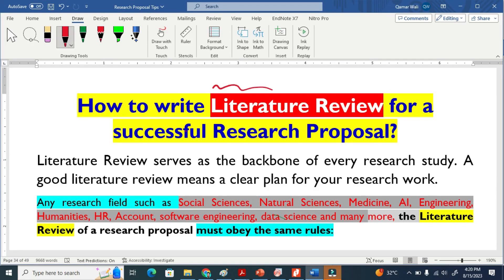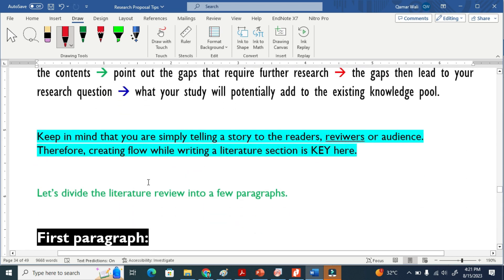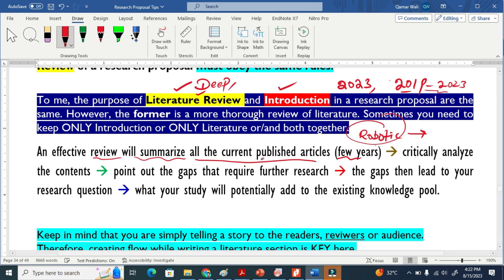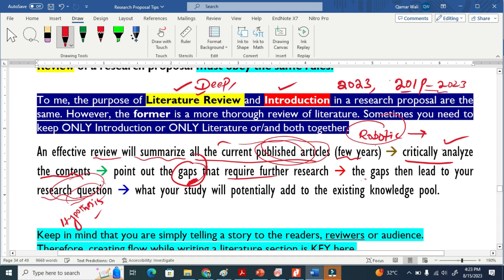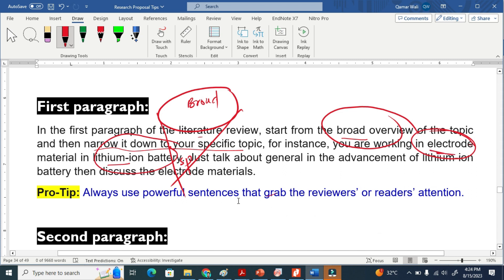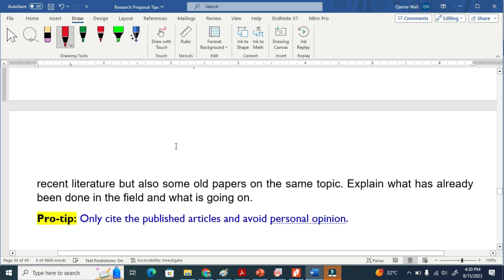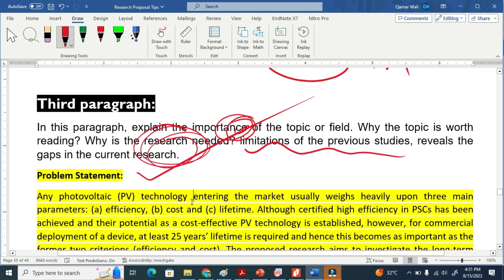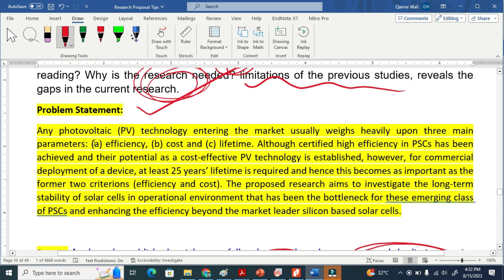Literature Review Explains!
How to write Literature Review for a successful Research Proposal?

Literature Review serves as the backbone of every research study. A good literature review means a clear plan for your future research work.

Any research field such as Social Sciences, Natural Sciences, Medicine, AI, Engineering, Humanities, HR, Account, software engineering, data science and many more, the Literature Review of a research proposal must obey the same rules:

To me, the purpose of "Literature Review" and *Introduction* in a research proposal are the same. However, the former is a more thorough review of literature. Sometimes, you need to keep ONLY Introduction or ONLY Literature or/and both together.

Briefly, the literature review includes the following:

First of all, an effective review will summarize all the current published articles up to a few years. Let's suppose, now (2023), you are writing a literature review on some specific topics, so it must include published research articles from 2019 to 2023.  Secondly, critically analyze the contents of the published research articles from 2019 to 2023. This will help you to point out the gaps in the current literature that require further research. Then, the gaps will lead to the research question . Finally, mention what your study will potentially add to the existing knowledge pool.

Keep in mind that you are simply telling a story to the readers, reviewers, or audience. Therefore, creating flow while writing a literature review section is KEY for a proposal success.

Let further work on what to include in each paragraph of the literature review:

For simplicity, let's divide the literature review into four (04) paragraphs.

*First paragraph:*

In the first paragraph of the literature review, start from the broad overview of the topic and then narrow it down to your specific topic. For instance, you are working in electrode material in lithium-ion batteries. Just talk about general in the advancement of lithium-ion batteries, then discuss the electrode materials.

*Pro-Tip:* Always use powerful sentences that grab the reviewers’ or readers’ attention.

*Second paragraph:*

This paragraph narrows down to the published research on the topic. Here, you clearly mention other people’s work on the same topic by simply comparing their findings. Cite recent literature up to a few years but also cite some old papers on the same topic. Explain what has already been done in the field and what is going on at the current moment.

*Pro-tip:* Only cite the published articles and avoid personal opinion.

*Third paragraph:*

In this paragraph, explain the importance of the topic or field. Why is the topic or research worth reading? Why is the research needed? limitations of the previous studies, reveals the gaps and challenges in the current research. This portion is somehow related to the *problem statement*

*Pro-Tip:* Analyze carefully the published articles on the topic you wish to work on and write a proposal on it where authors have mentioned the limitations in the study. No one is going to solve the problem 100% but can try and solve it to some extent, so there must be room for improvement. A good researcher always mention the limitation and weakness in their study and provide a decent information for future research work. Mostly, these details are available in the conclusions or the future prospective section of the research papers, or at the Abstract or even at the end paragraph of the introduction.

*Fourth paragraph:*

In this paragraph of the literature review, makes it clear how are you going to fill that gap, solve the problem, your plan of achieving the milestones, what your research will add to the existing knowledge or to the literature. This section basically covers the "Research Objectives" and *Methodology*

Question: Where to look to collect data for writing a literature review?

Answer: The BEST approach is to collect data for writing literature review to read the current research articles on the topic you wish to work. MUST read the latest research articles from the quality journals such as Nature, Science, top journals of ACS, top journals of RSC, Advanced Materials, other good journals of Wiley & Sons, top journals of Elsevier such as Nano Energy etc,

ResearchGate discussion will also help to clear the concepts and collect sufficient data for the literature review.